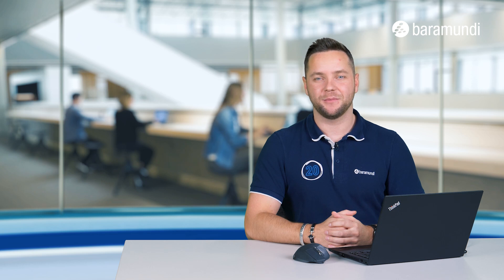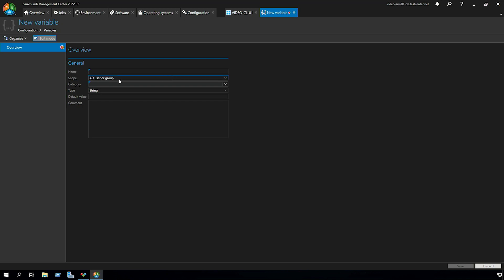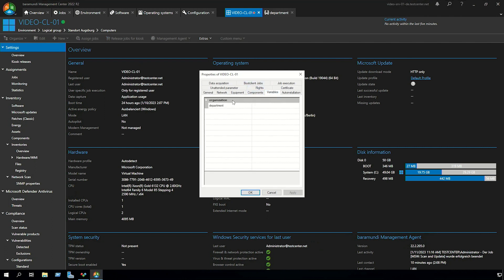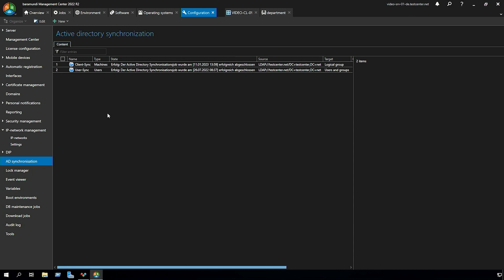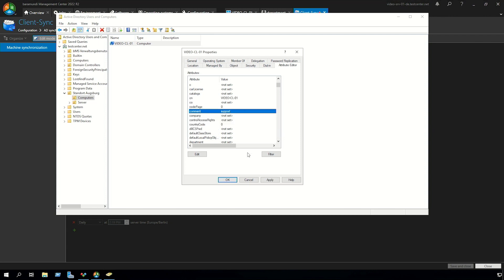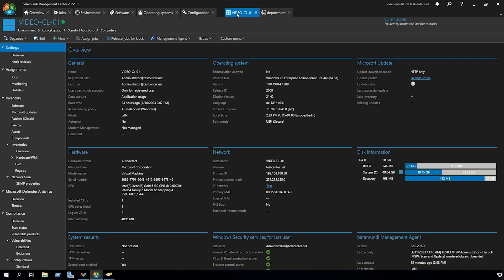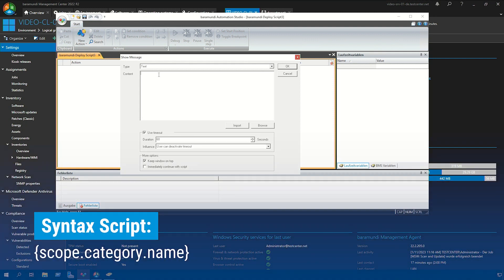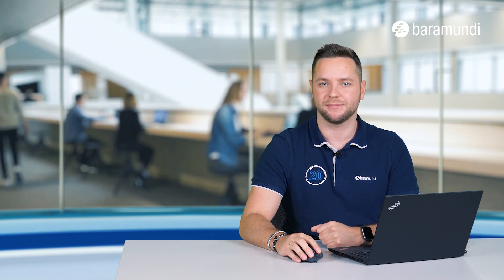AD-Sync – Fill custom variables automatically with AD-Attributes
In this video we show you how custom variables can be created in the bMC and automatically filled with attributes from the AD. In addition, we show you how you can use the custom variables afterwards.

- 00:00-00:18 - Greeting
- 00:19-01:22 - Creating the custom variable in the bMC
- 01:23-02:30 - Configuration of the AD-synchronization job
- 02:31-02:47 - Checking the custom variable
- 02:48-03:28 - Further use of the created variable
- 03:29-04:07 - Adoption